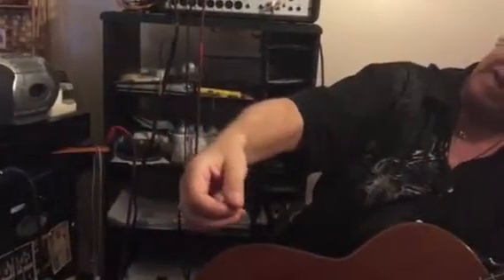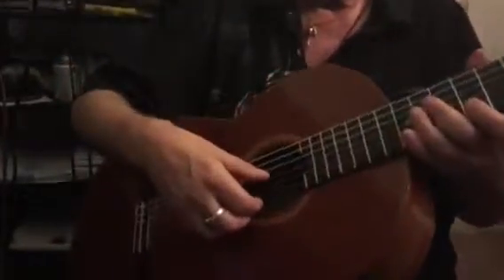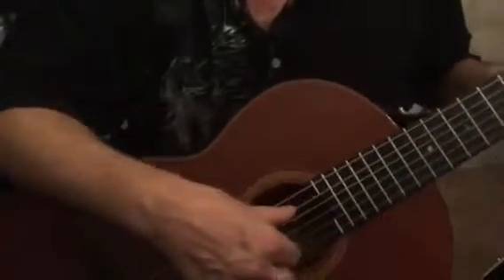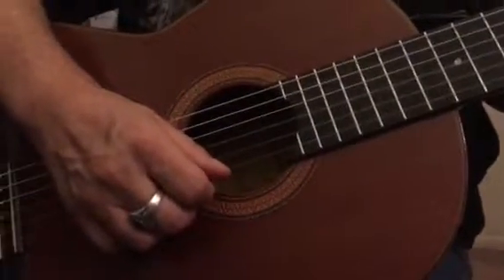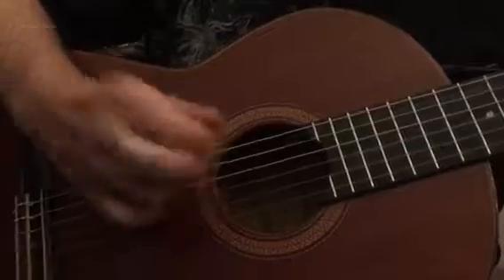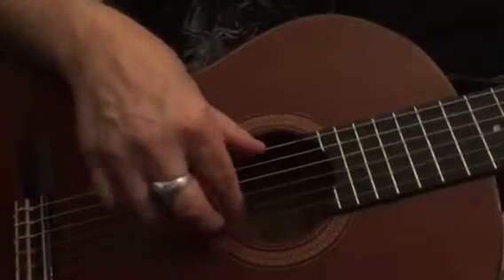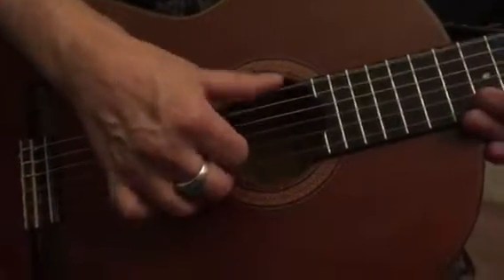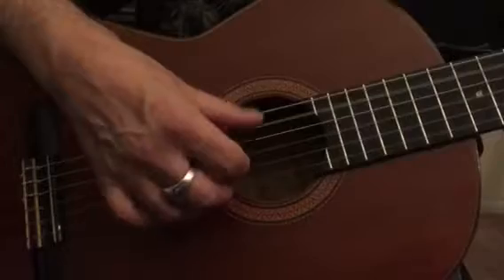Beginner Right-Hand Technique for Classical Guitar✨Guitar Lessons Las Vegas/Henderson👍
This is a little video I recorded for a new Classical Guitar student. I make videos for all my students so they can review important points later.